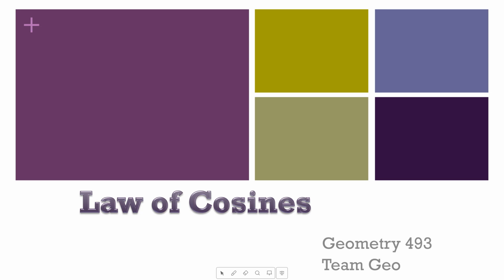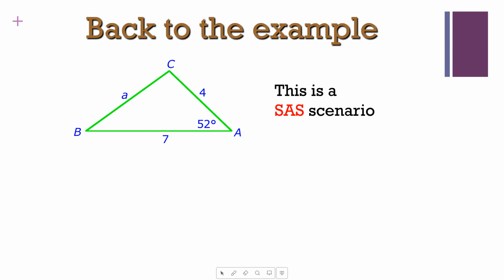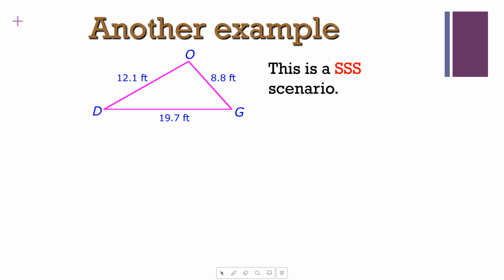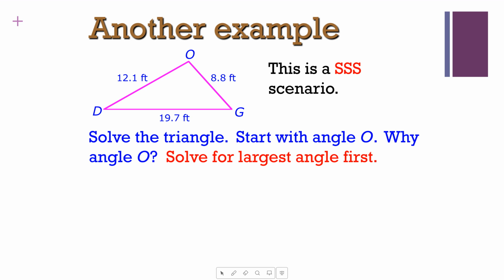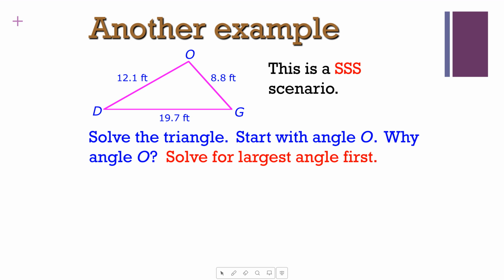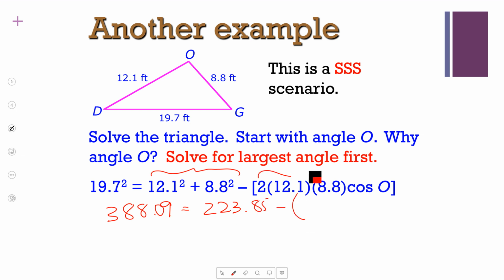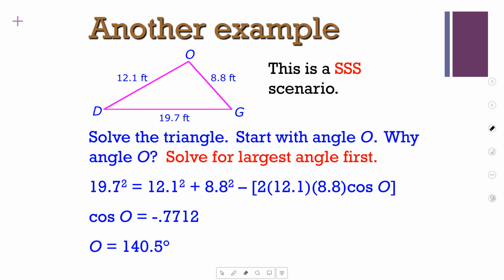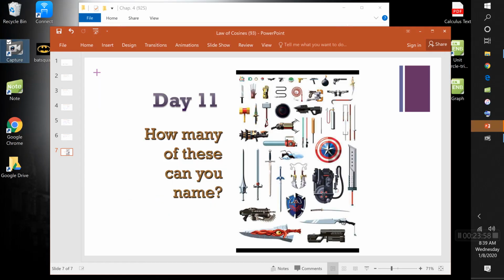Law of Cosines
How to solve a triangle when the ratio between and angle and the side opposite isn't there.